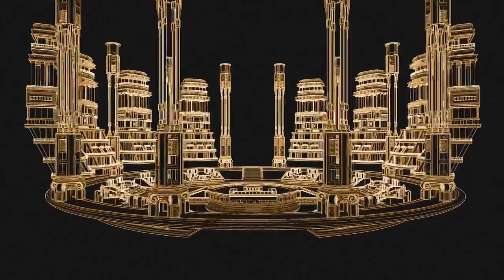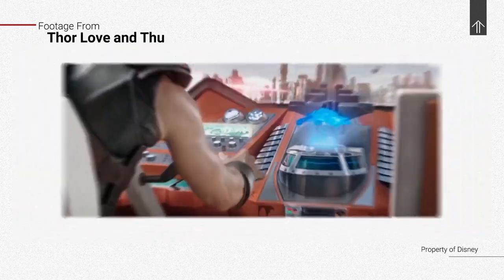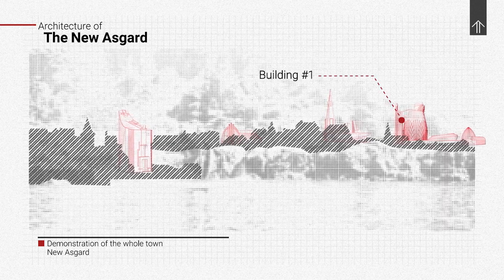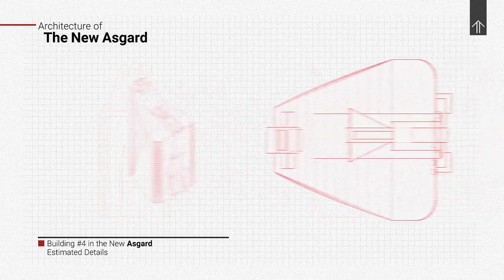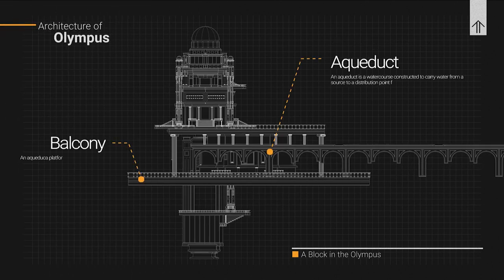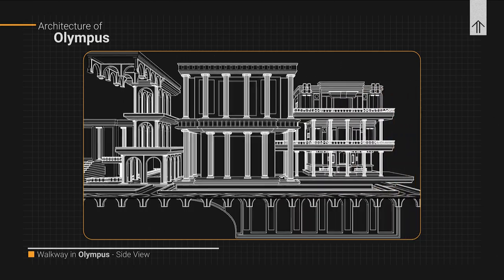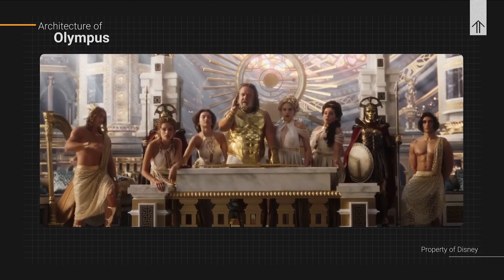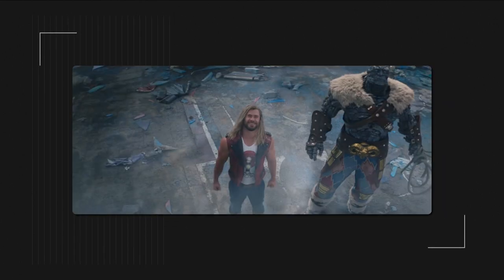Architecture of Thor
Architecture and Design in movies are at its peak right now, thanks to the improvements in CGI technology we are seeing amazing scenery in the trailer of Thor Love and Thunder.
Don't forget that designing these scenes... needs a lot of hard work and creativity to make it look like this. We Appreciate it a lot obviously as you can see in the video

0:00 - Intro
1:30 - Architecture of New Asgard
4:10 - Architecture of Olympus

We really Liked Doing this one... especially after a long break, we do hope you like it too :)